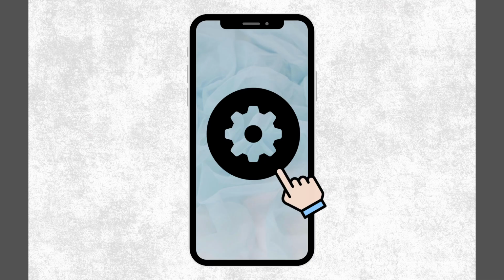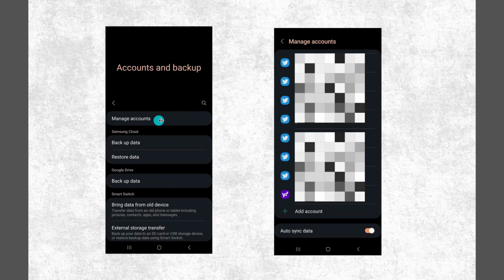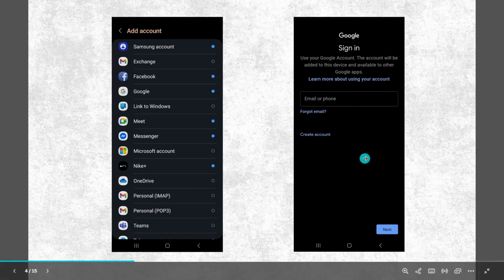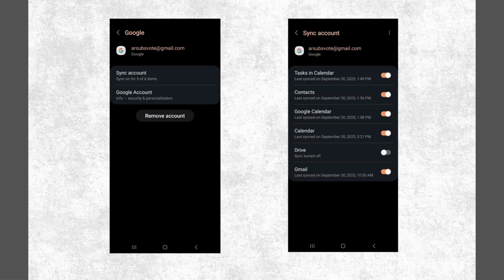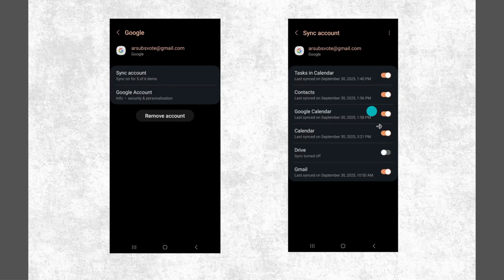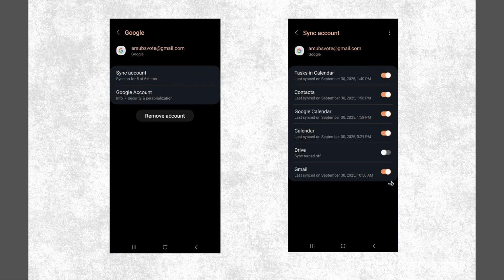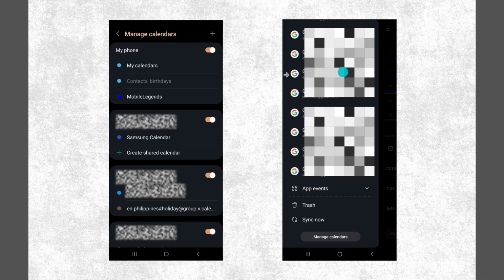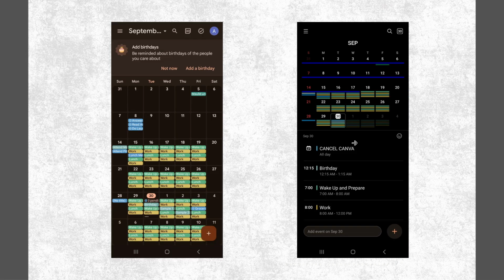How to Sync Google Calendar with Samsung Calendar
Want to see all your Google Calendar events directly on your Samsung device? 📅📱 In this tutorial, we’ll show you exactly how to sync Google Calendar with Samsung Calendar so your schedule is always up-to-date and accessible on your phone.

In this video, you’ll learn:
✅ How to link your Google account to Samsung Calendar
✅ Step-by-step process to sync events automatically
✅ Tips for managing multiple calendars efficiently
✅ Pro tricks to ensure your events update in real-time

Perfect for Samsung users, professionals, students, and anyone who wants seamless calendar management across devices.